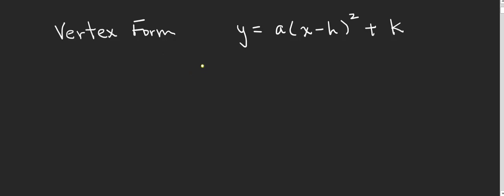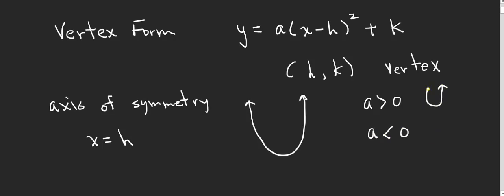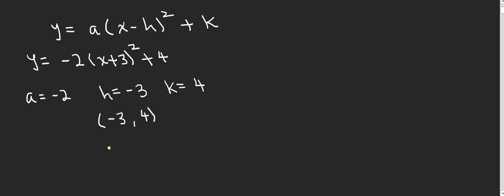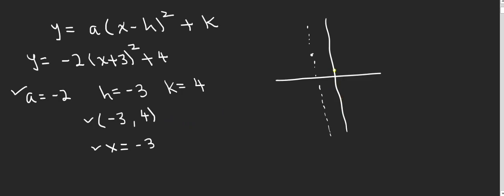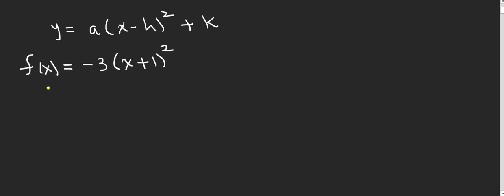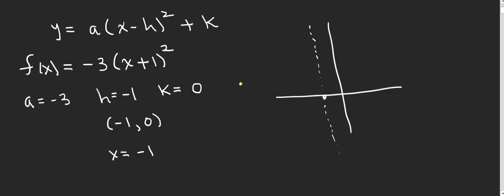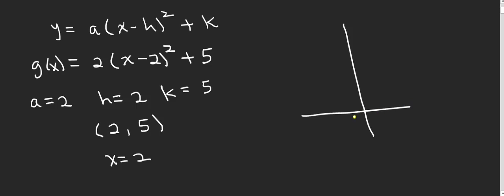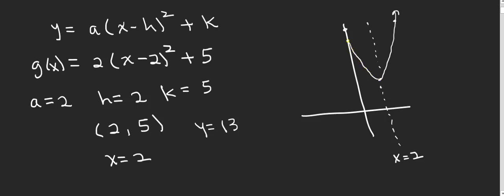[Algebra] Quadratic Vertex form